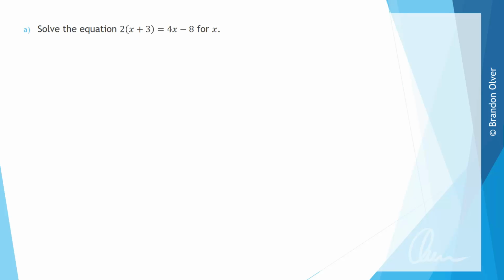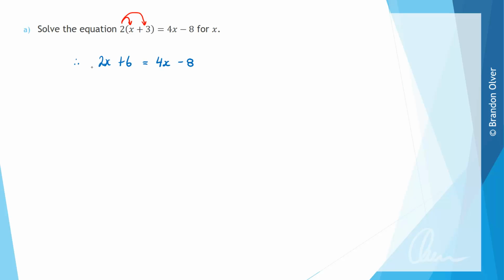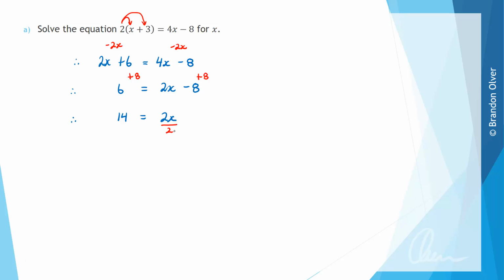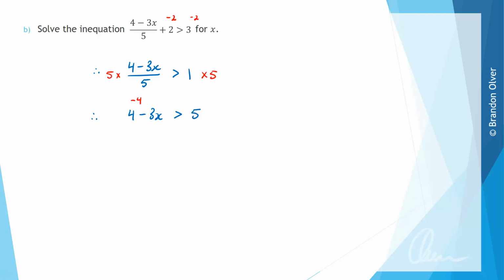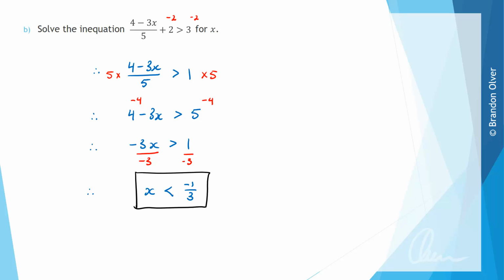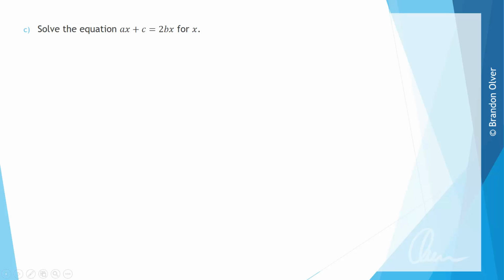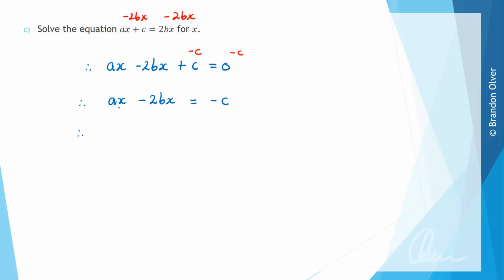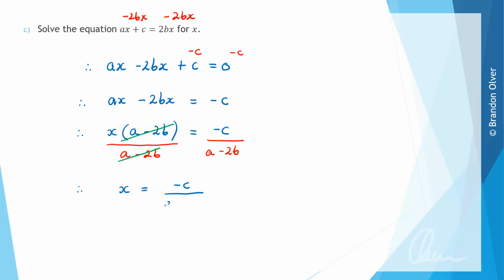Solving linear equations and inequations [MM1-2 S6TCQ1]